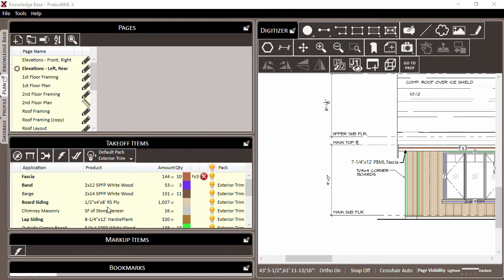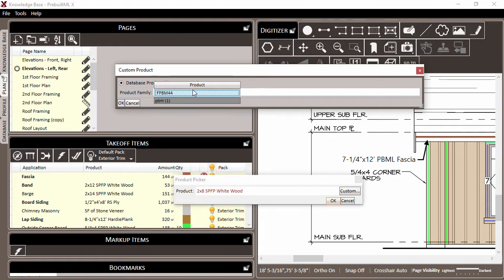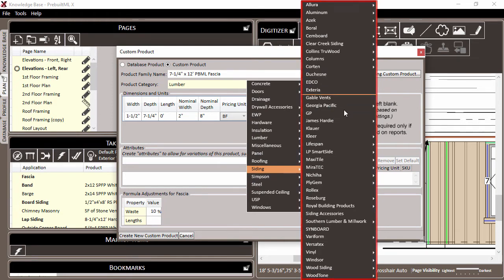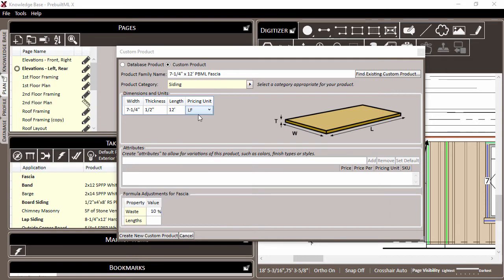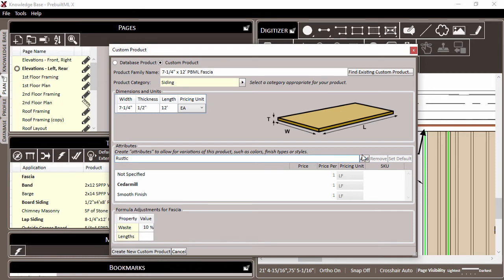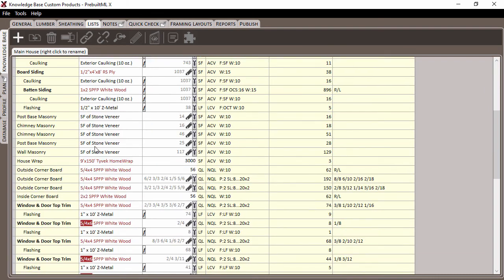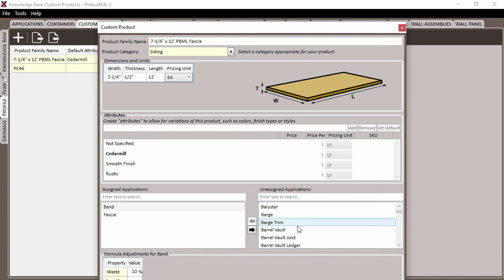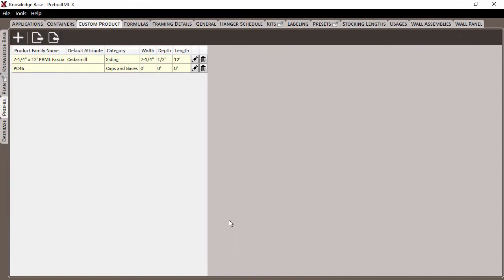Creating Custom Products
Our product database has over 50 million products, but sometimes you may need something that we do not have available. In these cases, custom products can be set up quickly, and stored for use in future projects.

Jump to a specific topic by clicking a timestamp below:

0:36 - Creating a Custom Product from the Digitizer
0:50 - Searching the Entire Product Database
1:10 - Product Family Name
1:47 - Setting the Dimensions for the Product
2:18 - Pricing Units
2:28 - Product Attributes (styles, species, grades, etc.)
3:08 - Formula Adjustments (Waste, Lengths, etc.)
3:32 - Creating a Custom Product From the List Tab
3:58 - Managing Products in the Custom Products Tab
4:36 - Import and Export Custom Products